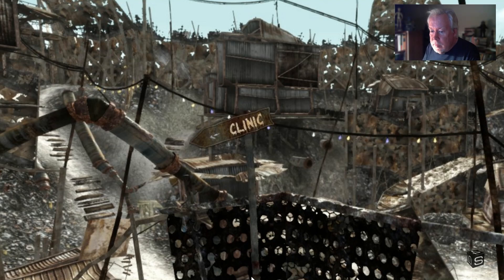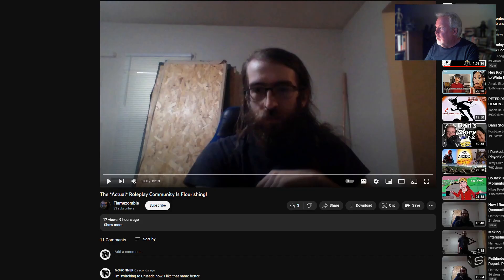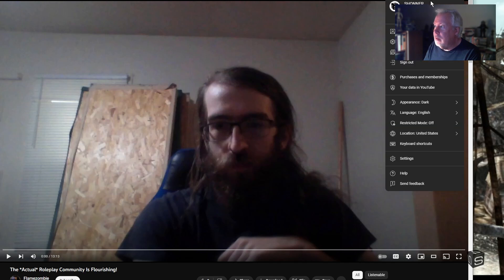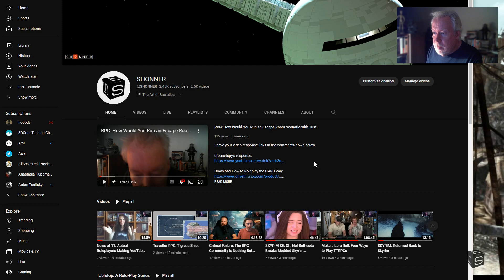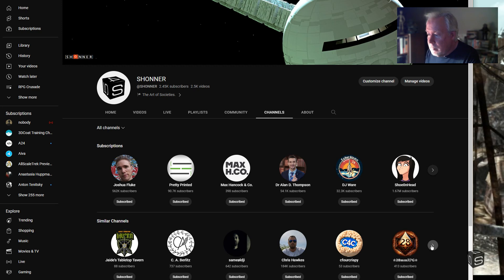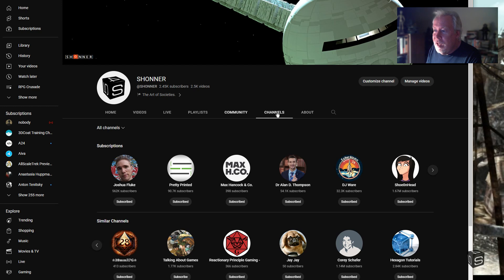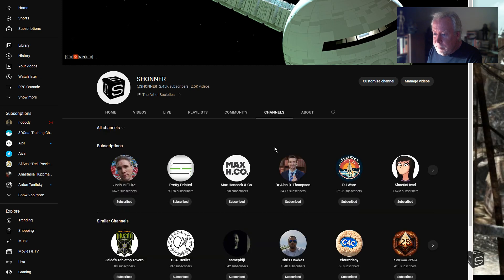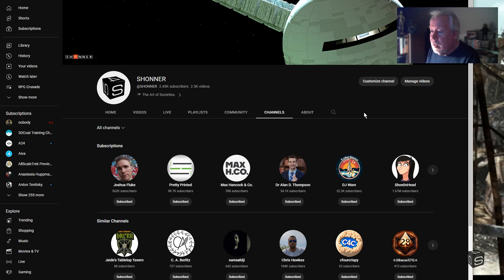VR to Tyler: It's Now the RPG Crusade (so sayeth the)